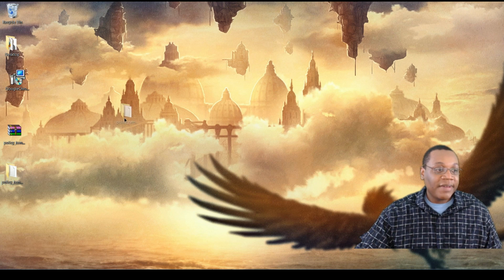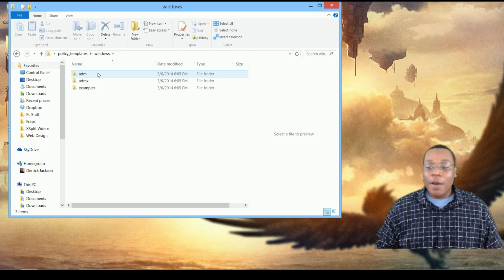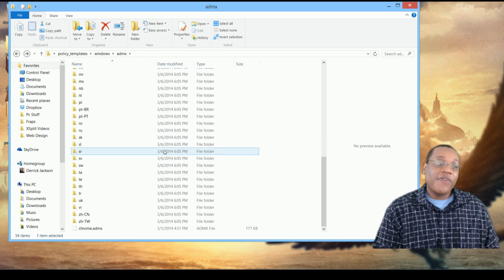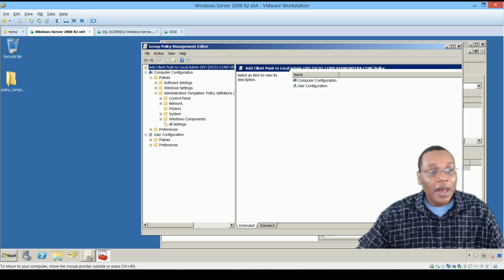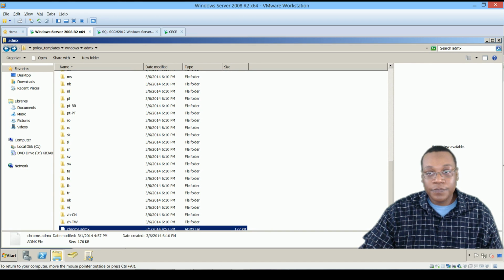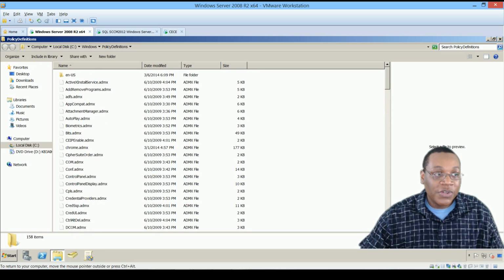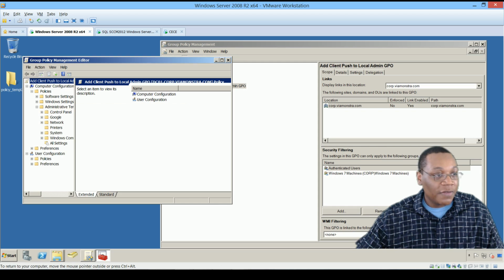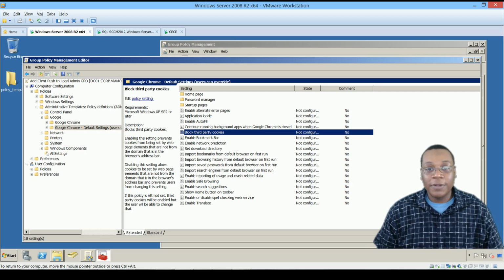How to Import ADMX Templates into Active Directory (Google Chrome)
.ADMX Zip (Location)

This video is a quick demonstration on how to import an .ADMX file template into your Active Directory PolicyDefinitions which will allow you to configure via group policies additional policies that aren't inherent to the default Install.

We will Import a Template so we can  manage Google Chrome in our environment.

For using SYSVOL and Replication for Domain based templates please